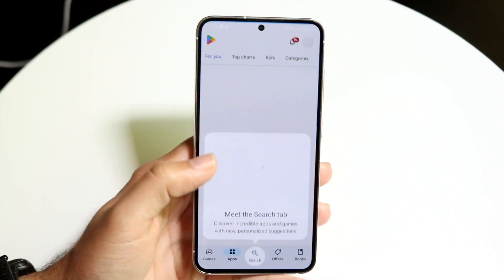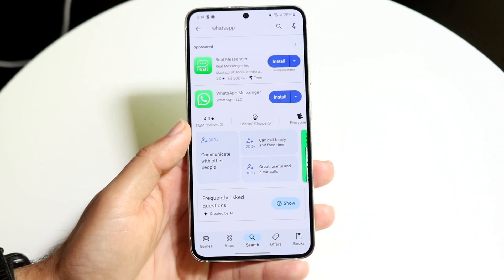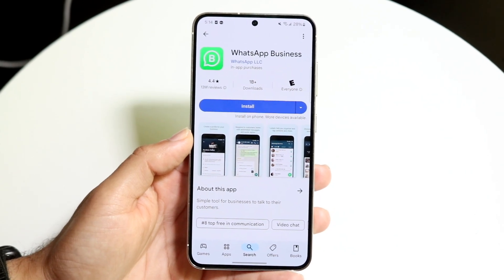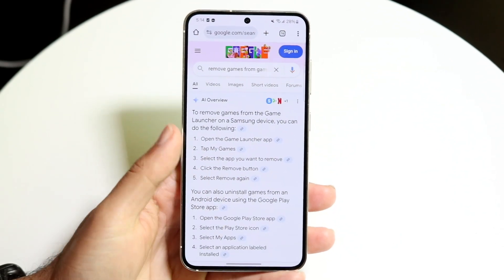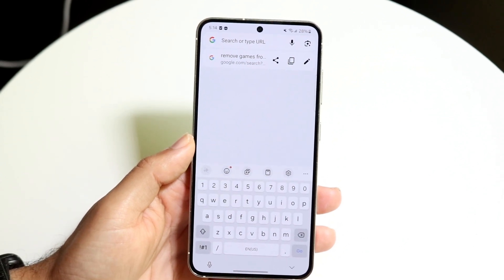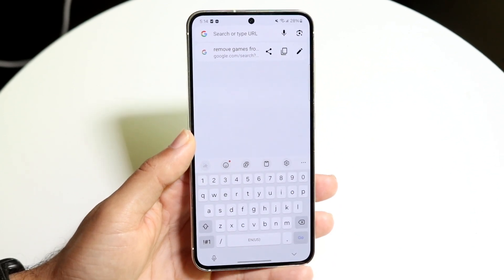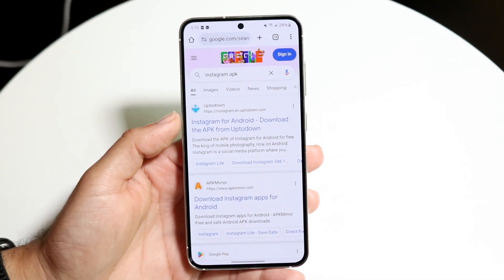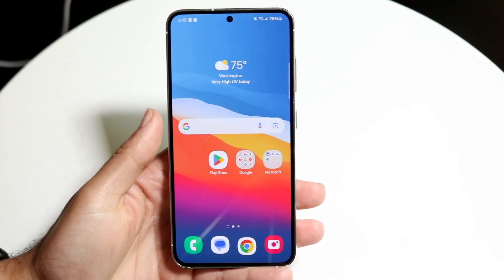How To Clone Apps On Samsung Galaxy! (2024)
Here is exactly How To Clone Apps On Samsung Galaxy! (2024)